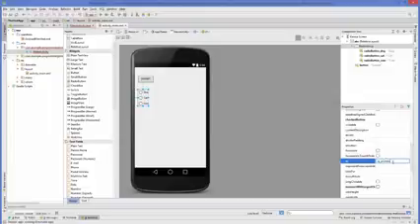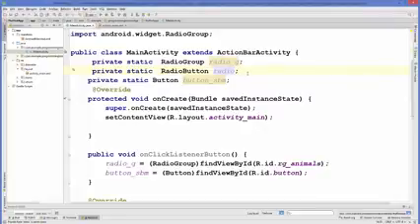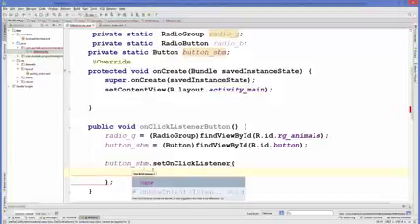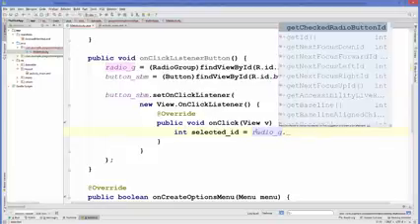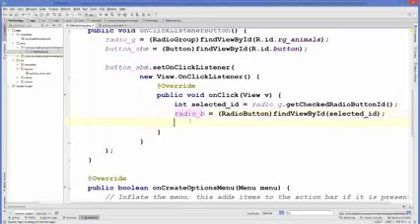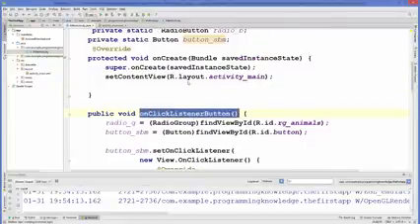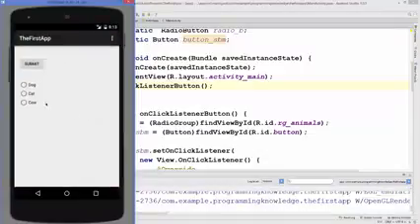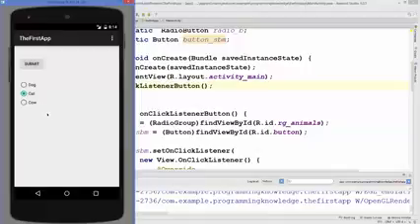Android Tutorial for Beginners 10 # Android RadioButton Basics With Example